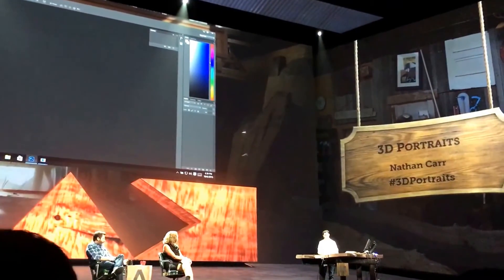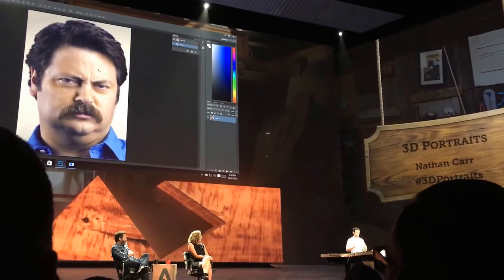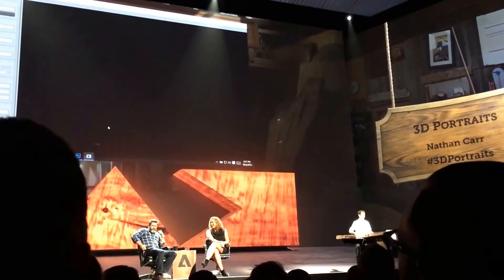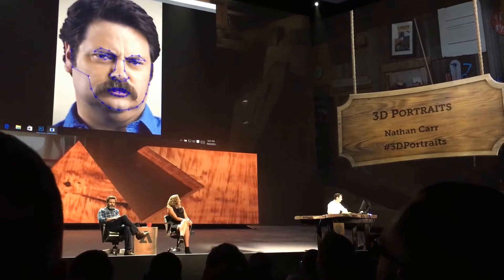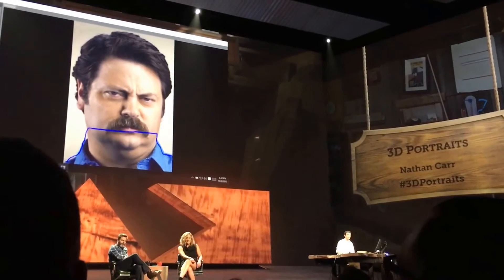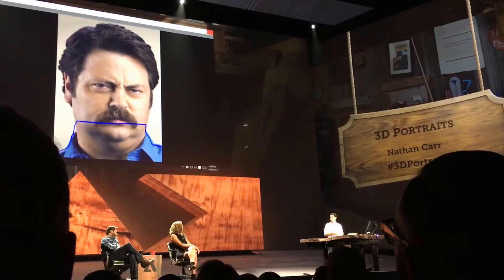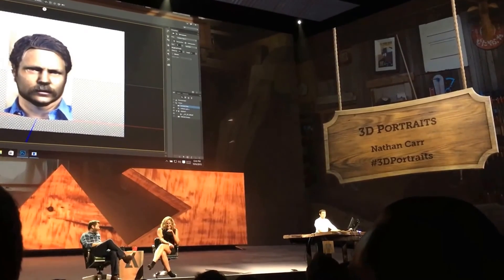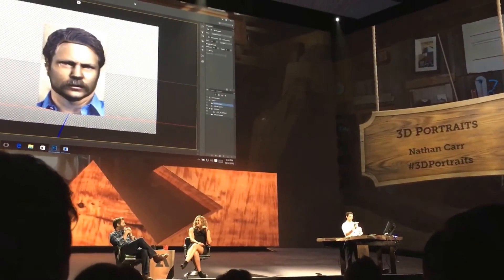demo at AdobeMax